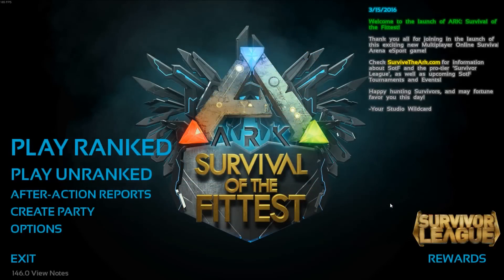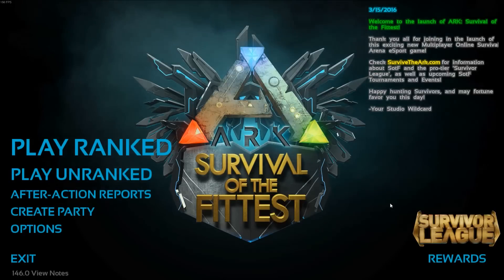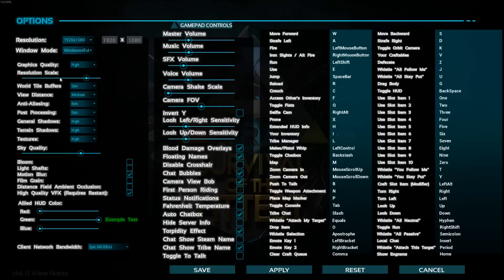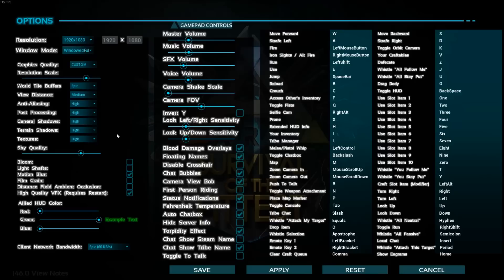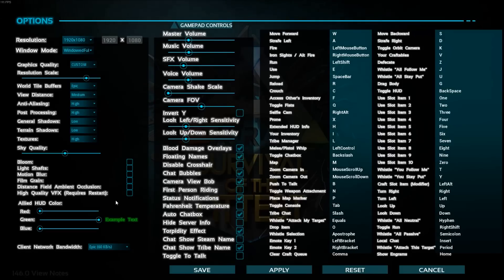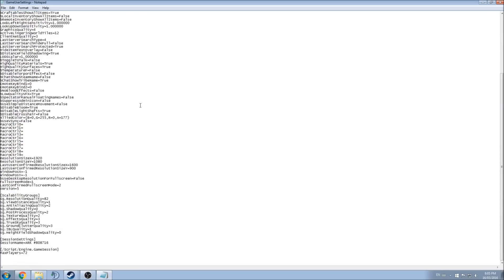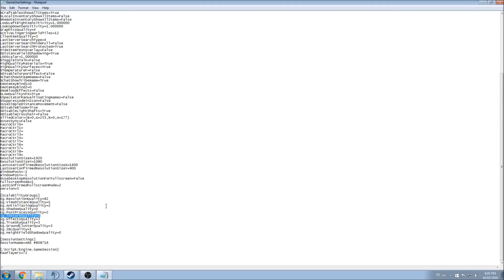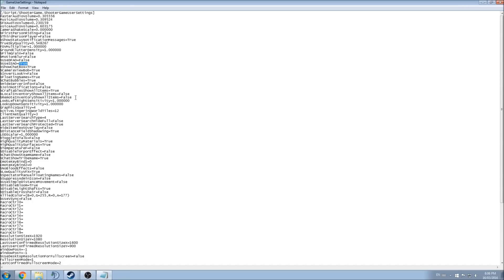Ark Survival of the Fittest - How to increase your FPS + performances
This is a simple tutorial on how to improve your FPS on Ark Survival of the Fittest. This guide will help your to optimize your game.
This tutorial will give you a performance and FPS boost in Ark Survival of the Fittest.

You can also you Set launch options: Launch options: -USEALLAVAILABLECORES -sm4 -d3d10

Specs:
CPU: I7 4790K
GPU: AMD R9 280x 3gig
Ram: 16 GIG DDR3
Headset: Hyper X Cloud 2
Headphone: Sennheiser HD 598 Special Edition
Microphone: Blue Yeti
Keyboard: Razer Blackwidow 2013
Mouse: Logitech G303
Mousepad: Corsair Vengeance MM200 Wide edition
Camera: Logitech C920

Another video:
How to increase FPS in ARK: Survival Evolved: